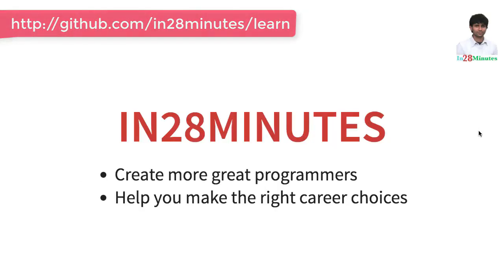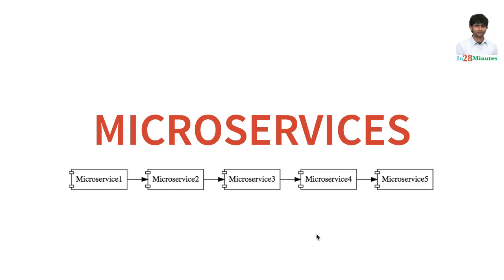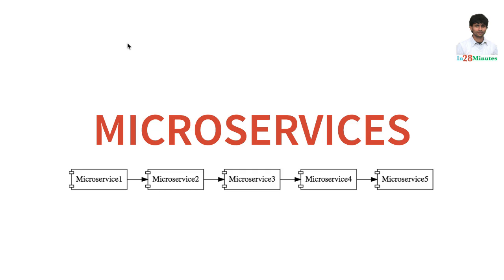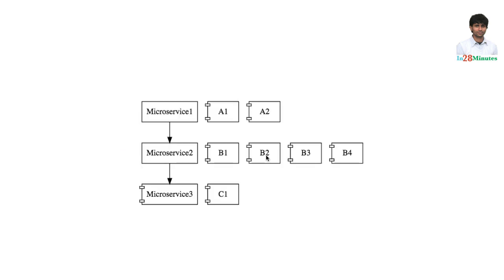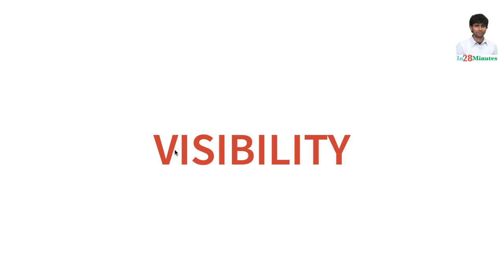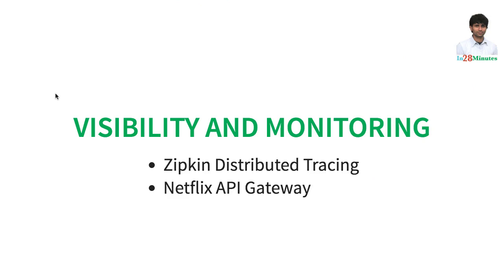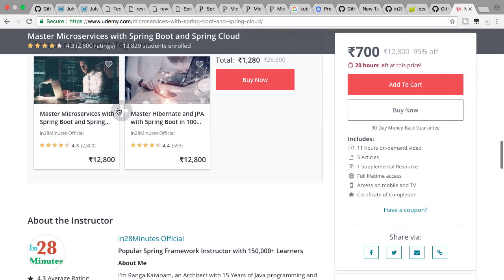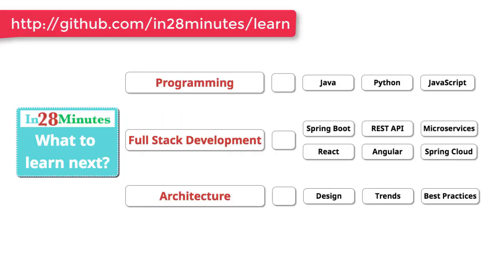Introduction to Spring Cloud in 10 Minutes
Our Top 10 Courses
30+ Courses. 500,000+ Learners. Amazing Reviews.